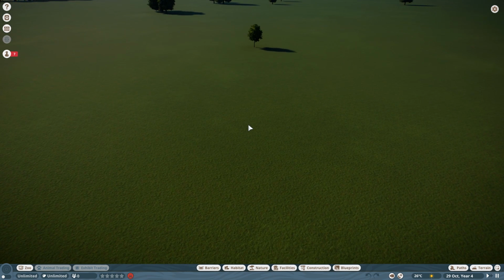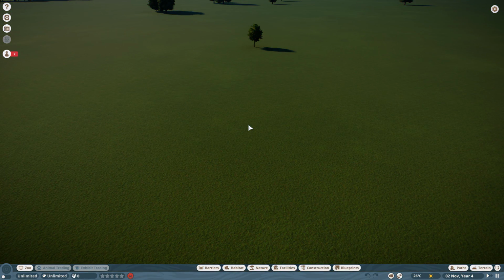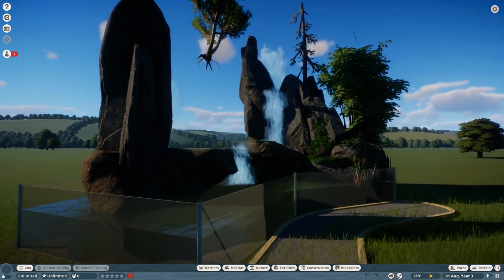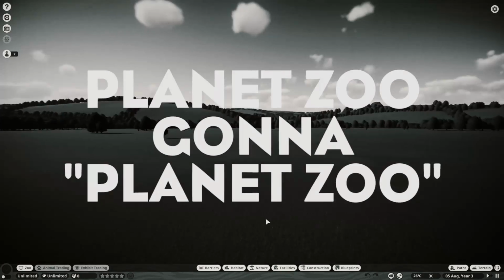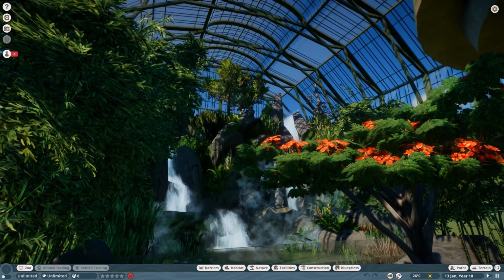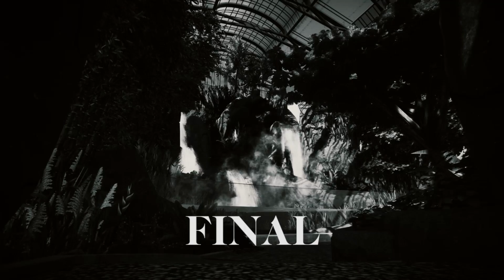Ep. 1: "The AquaTerrarium" | Planet Botanic | Planet Zoo Let's Play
Waterfalls in Planet Zoo do well on YouTube right? Ok, well how about I make ONLY waterfalls then?

Planet Botanic is a dream that I can finally make come true! With the plethora of incredible flora options provided by Frontier, I am setting out to make the community's best Botanical Garden - complete with themed cultural gardens, beautiful water features and layered design. I absolutely love the Huntington Library in Pasadena and if I can make something a fraction as grand as that, this project will have been a success!

Based off of the stunning Huntington Library in Pasadena CA, this Planet Zoo Botanical Garden is rooted in Planet Zoo Realistic Design using climate based themes. Planet Zoo Waterfall drops into the beautiful Planet Zoo Pond where you'll find all kinds of Planet Zoo Biological flora such as impressive Planet Zoo Trees and dainty Planet Zoo Flowers. A one-of-a-kind Planet Zoo Aquarium and terrarium combine to make a stunning Planet Zoo Design of an indoor aquaterrarium. There are many special Planet Zoo Exhibits filled with Planet Zoo Animals with one special one featuring the mighty Planet Zoo Komodo Dragon. Other Planet Zoo Garden include a culturally-sensitive Planet Zoo Asia Garden and a water-wise Planet Zoo Desert Garden, complete with their own Planet Zoo Exhibits.

Planet Zoo is a construction and management simulation video game developed and published by Frontier Developments. The game is a spiritual successor to the Zoo Tycoon series, and is perfect for the realistic detailer or the animal lover at heart!